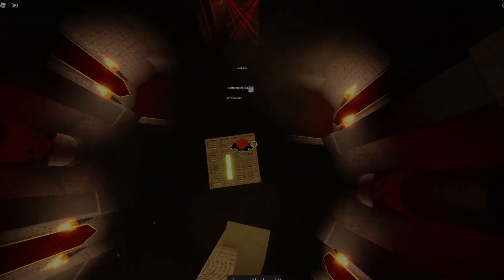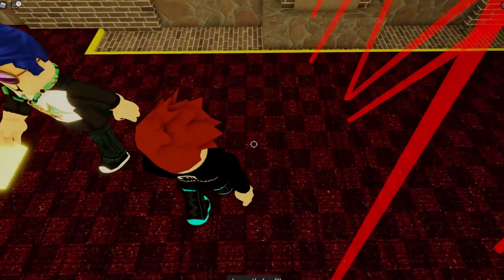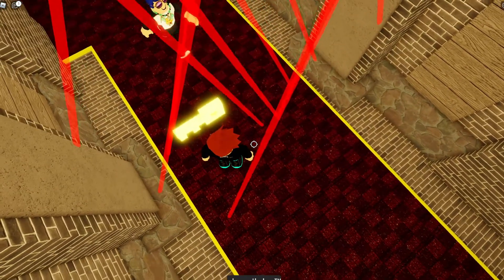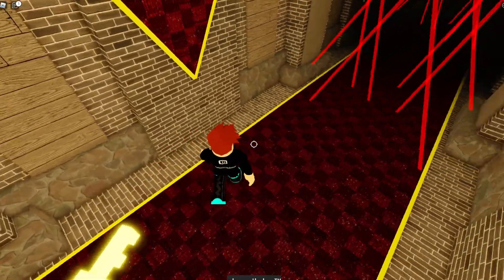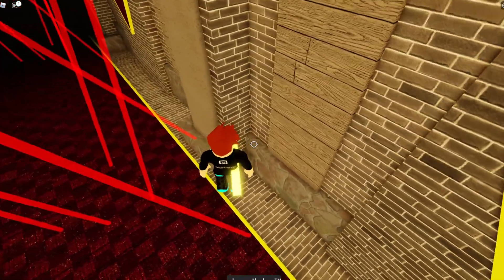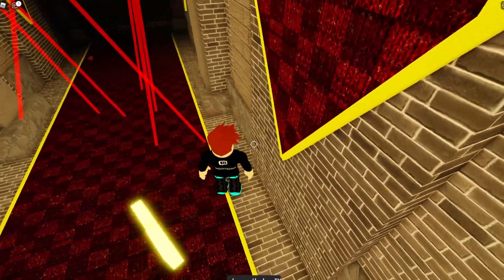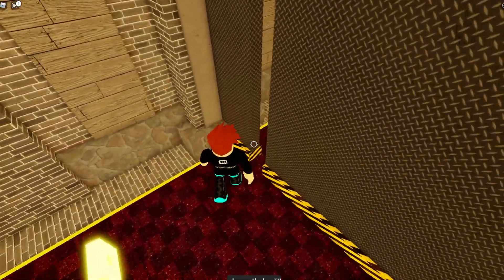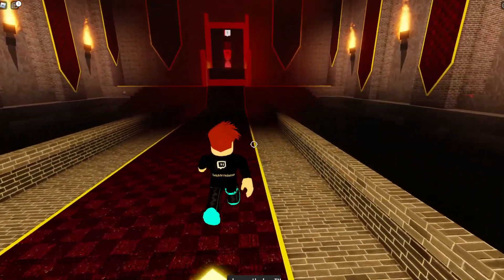How To Get The CHOMIK MARKER In Find The Markers | Roblox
Credits To Chromedash For The FIRE Background Music Used During The Video!